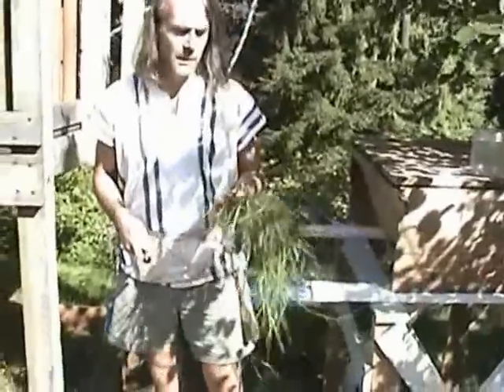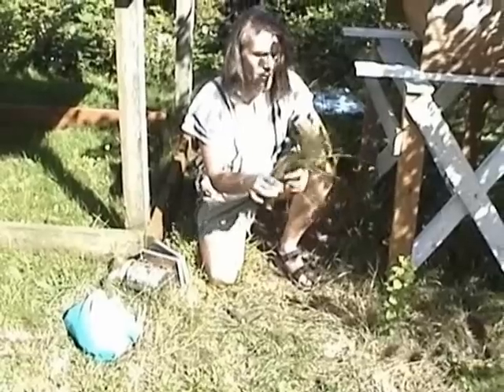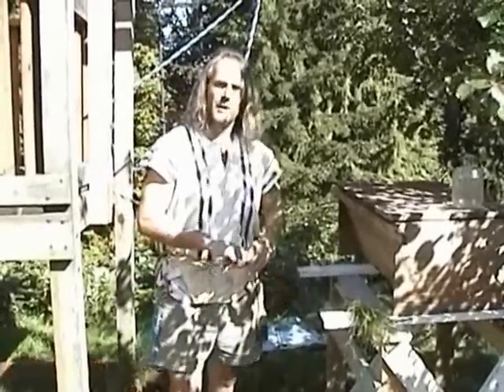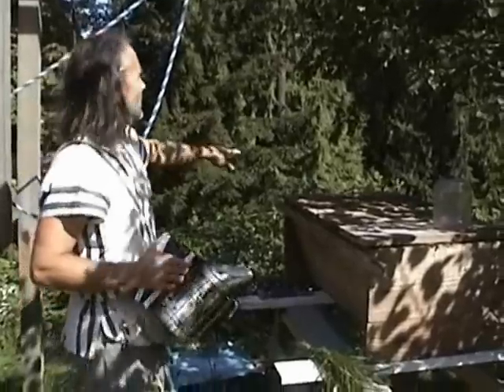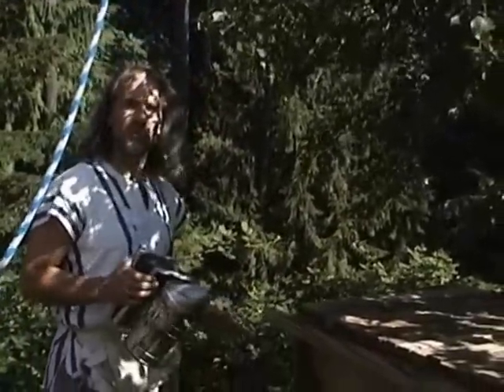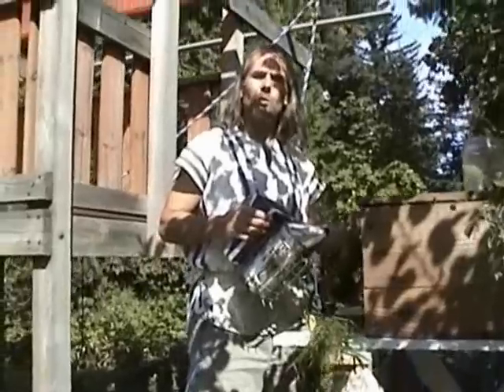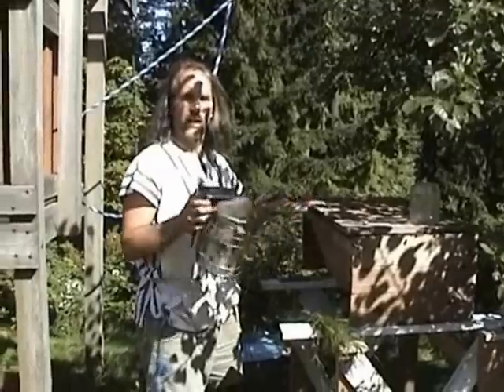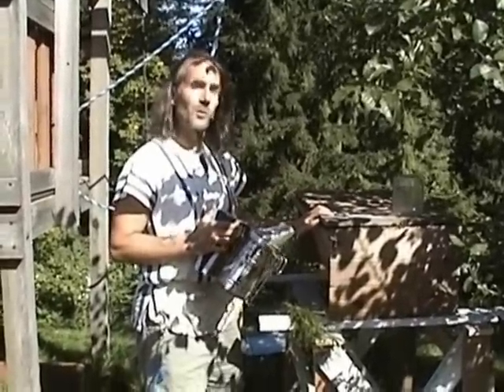beekeeping with the Kenya Top Bar Hive 3--moving hive for in